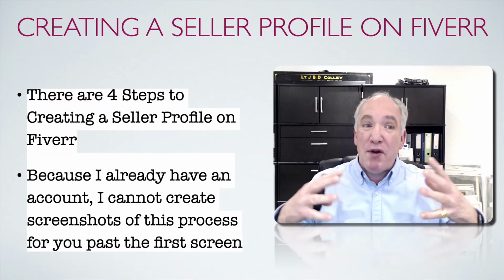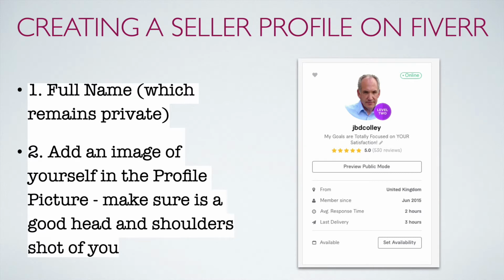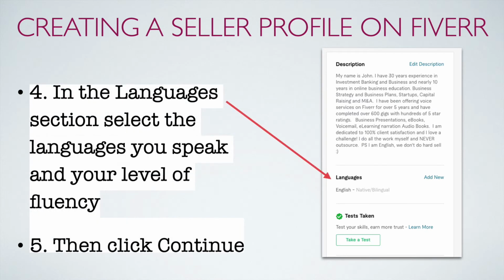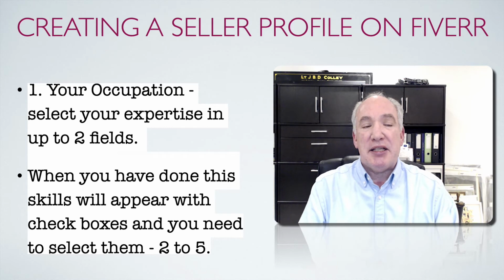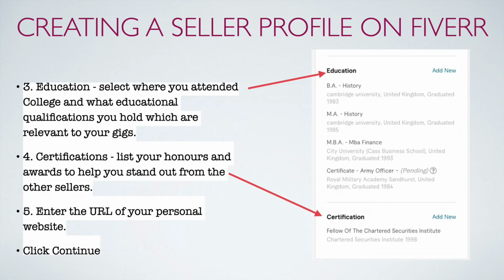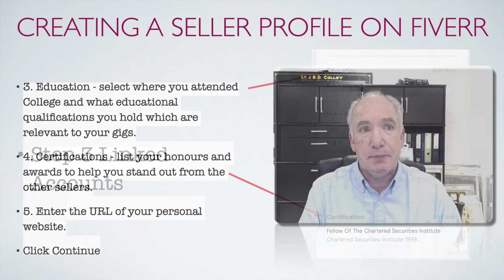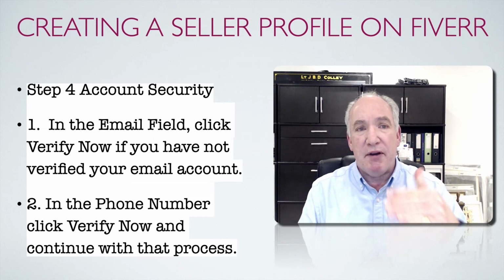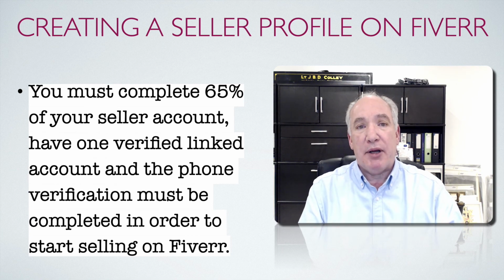Fiverr - Become a Fiverr Seller - Creating a Seller Profile On Fiverr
Discover how in my new Course and take advantage of the launch coupon!
This course has one objective - to turn you into a Fiverr Voice Over Seller.
The course is 3.5 hours with 63 downloadable resources!
You will discover the Six Steps to Fiverr Voice Over Success
 • Why you should start Freelancing on Fiverr
 • How to create a Seller Profile
 • Skills - Identify the Gig or Gigs you want to sell
 • Selecting Gigs that Match your skills
 • Understanding correct voice delivery
 • Set Up - Setting up your Studio and Equipment
 • Screen - Screen Fiverr to identify Gigs to sell on Fiverr
 • Understand Fiverr Levels and what to do when you are promoted
 • Gig Creation - Step by Step Gig creation - Basics, Pricing, Descriptions, FAQs, Images, Video and Publishing
 • Recording and Producing Your Gigs using Audacity - Recording, Noise Reduction, Equalisation, De-Breathing, Exporting
 • Sales - The Fiverr Sales Process - step by step.
 • How to deliver Custom Orders on Fiverr
 • How to manage requests for Modifications
 • How to Avoid Negative Feedback
 • Responding to Buyer Requests
 • How to get more Tips
 • How to withdraw your Funds from Fiverr